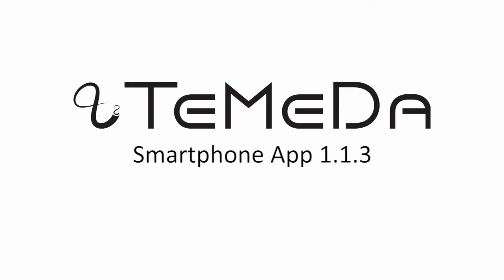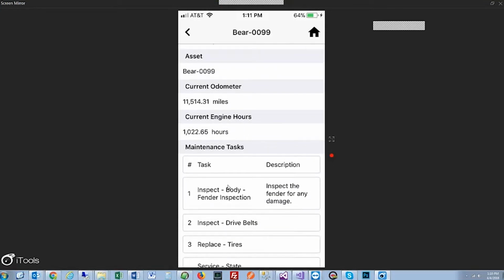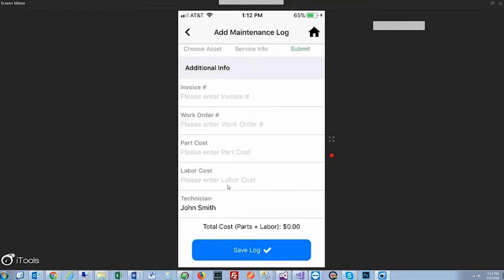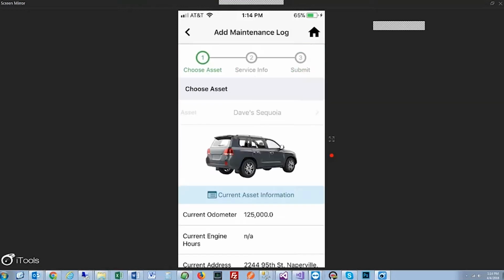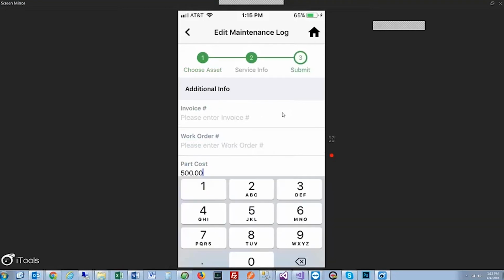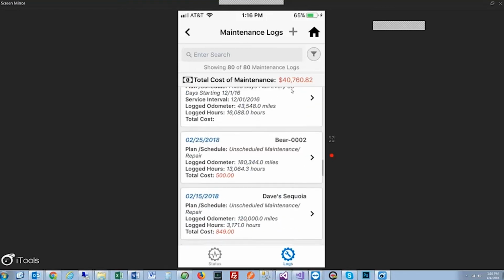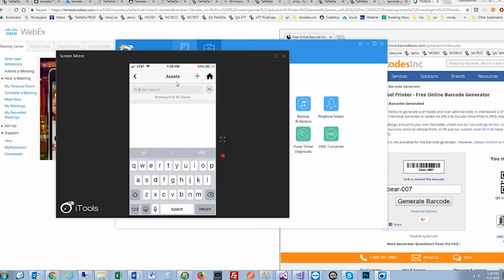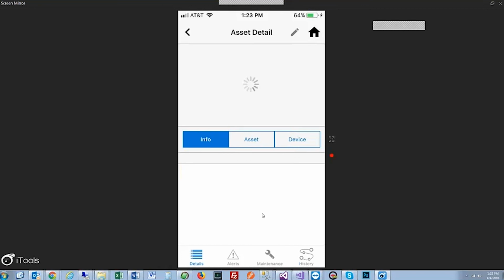Smartphone App 1.1.3 featuring Maintenance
A quick demo of TeMeDa's Smartphone Native App 1.1.3.